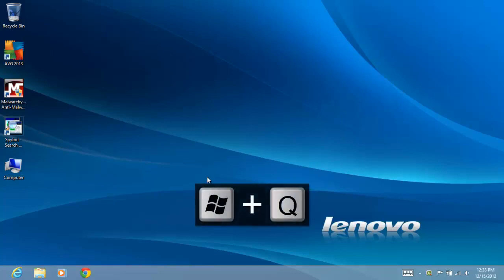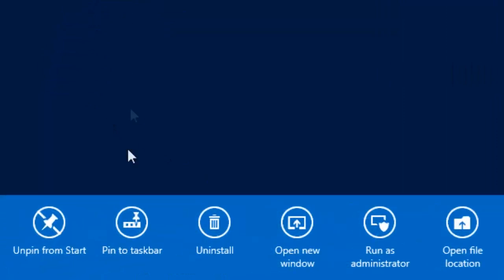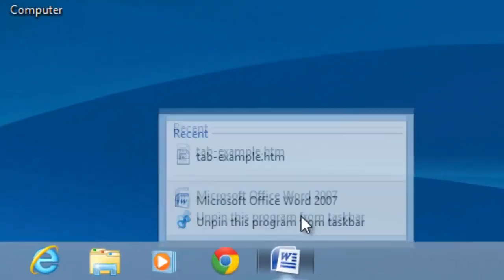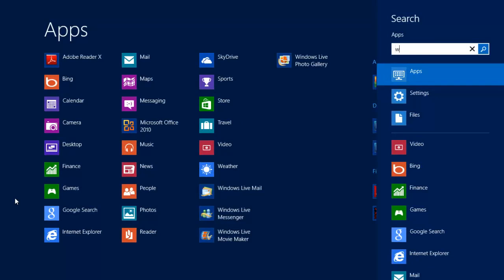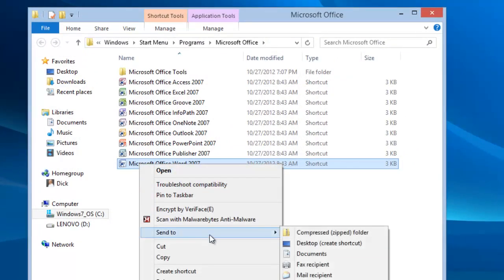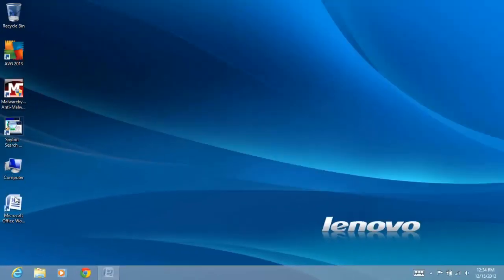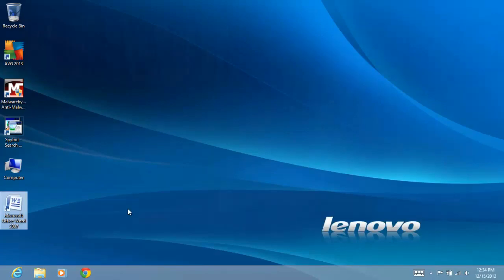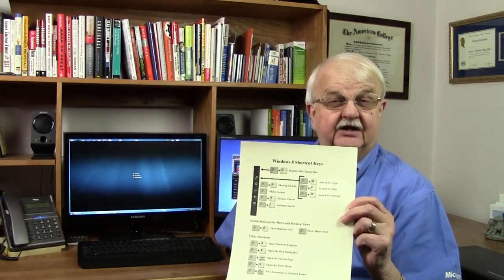How To Create Shortcuts In Windows 8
This video demonstrates how to create shortcuts to applications in Windows 8 and place them on the task bar or the desktop.